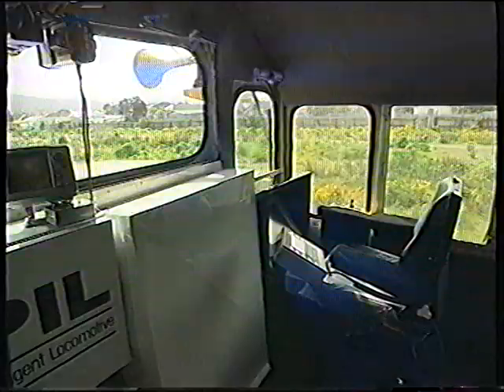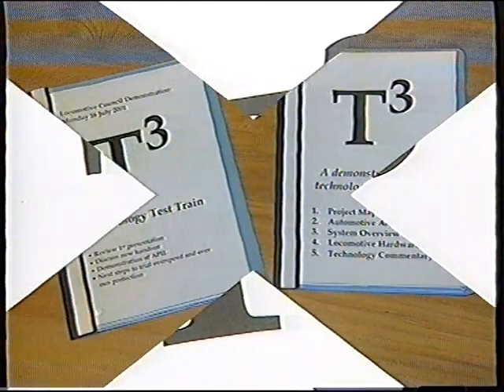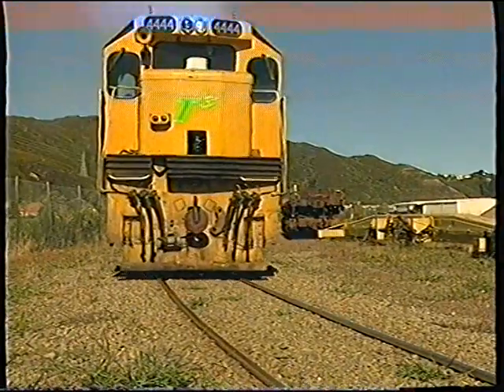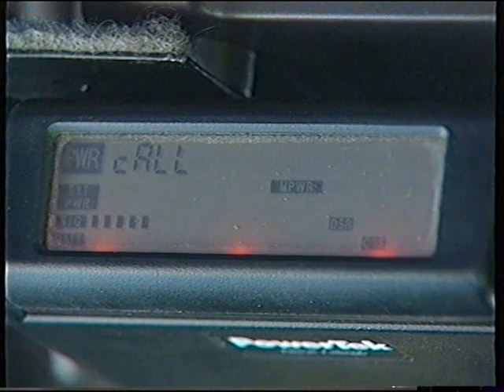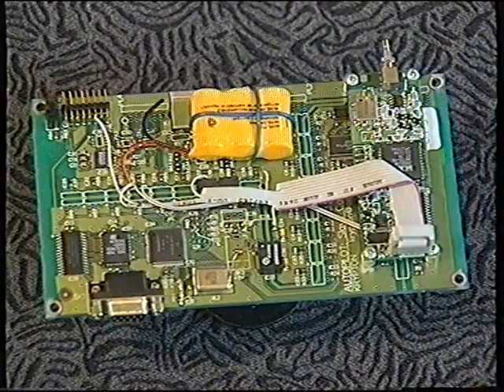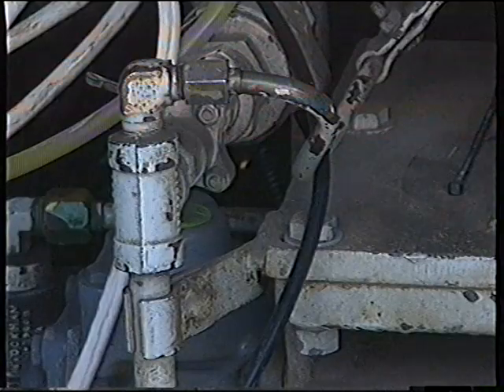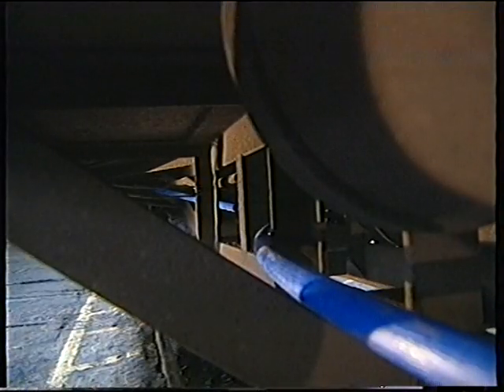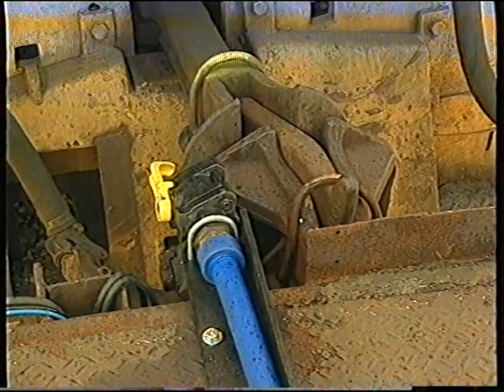T3 Technology Test Train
"T-cubed!"
The Technology Test Train
Preventing over-speed derailments, roll-overs and collisions.
"T-cubed" integrates technologies to create an Auto-Pilot Intelligent Locomotive or APIL

APIL develops optimised locomotive running with the benefits of fuel efficiencies where otherwise the energy is expended in fleet and track wear.

Tranz Rail September 2001